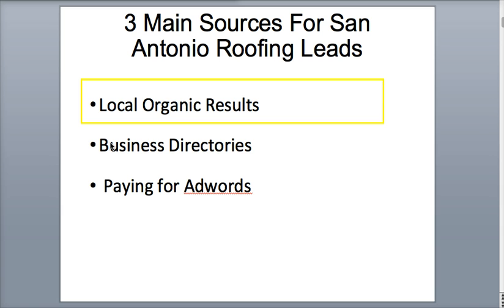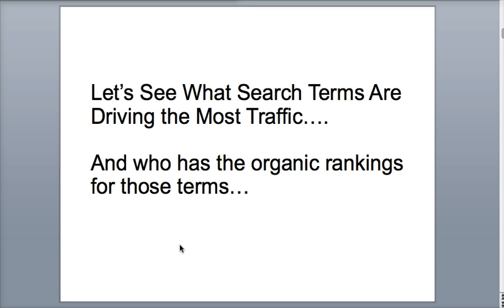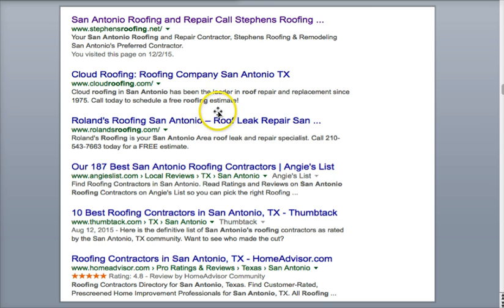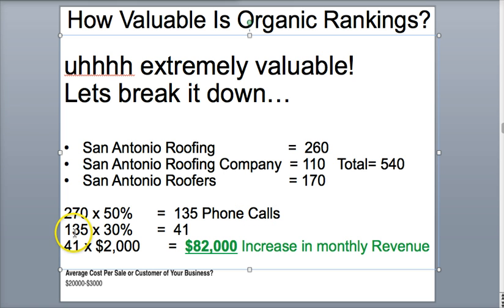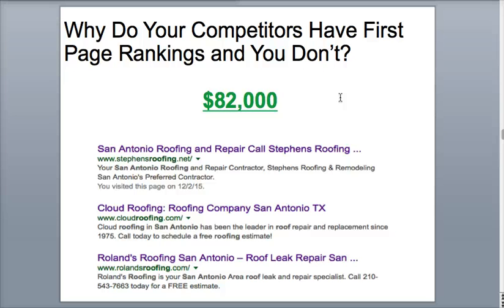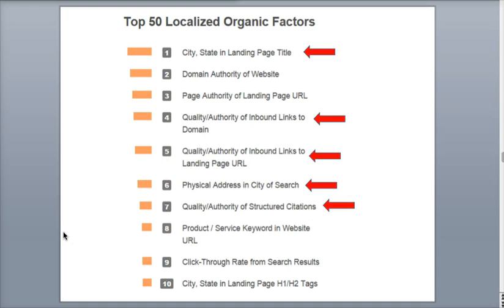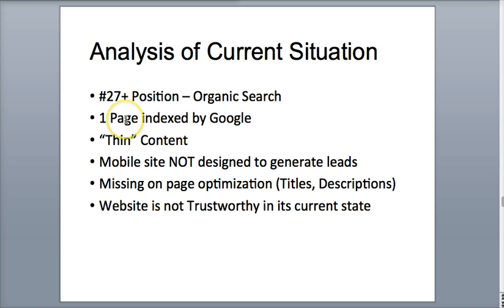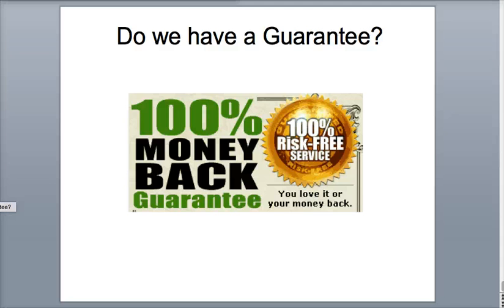Causeway Roofing Presentation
Education on an SEO campaign!